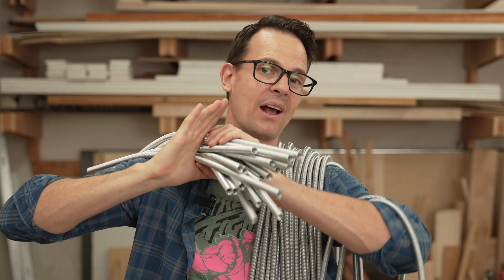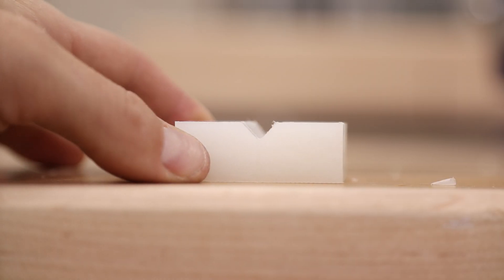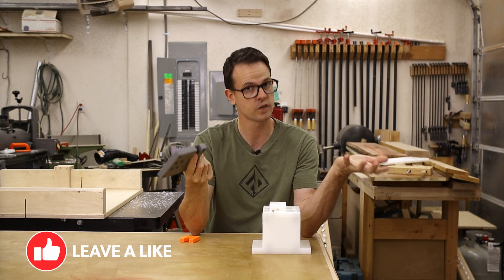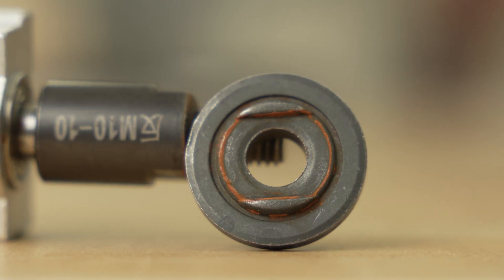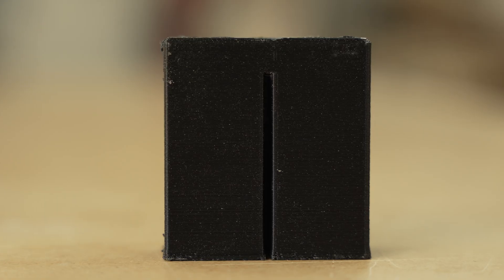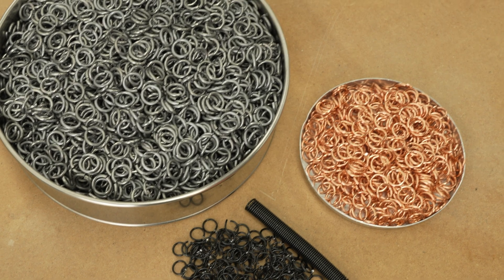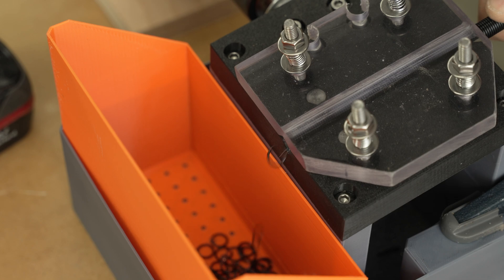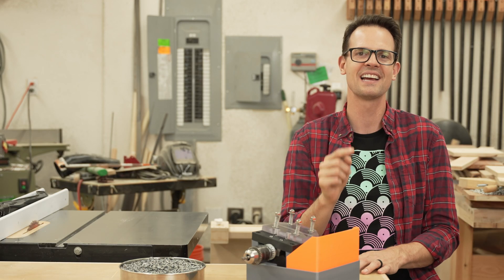DIY Drill Powered Jump Ring Cutter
Cutting jump rings by hand can be a pain but this powered saw cuts smooth ends and makes the cutting of coils so much easier.

MATERIALS
Shaft Spindle Assembly (Amazon)
Drill (Amazon)
HSS Saw Blades (Amazon)
or Tungsten Carbide Blades (Amazon)
Springs (Amazon)
1/4 Stainless Steel Bolts (Amazon)

3D
Filament (Amazon)

HDPE
3/4” HDPE Cutting Board (Amazon)
Turkey Pan (Amazon) (cheaper in store)

OPTIONAL
Pump and Tubing (Amazon)
Cutting Fluid (Amazon)
Metric Cap Head Bolts (Amazon)